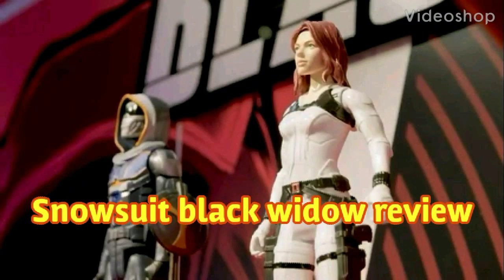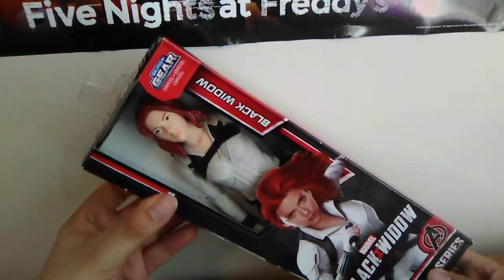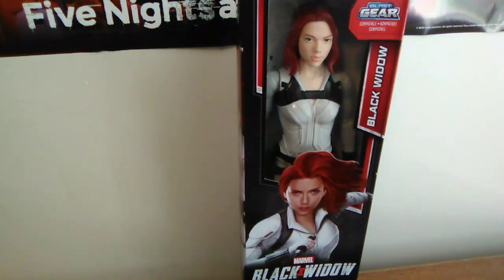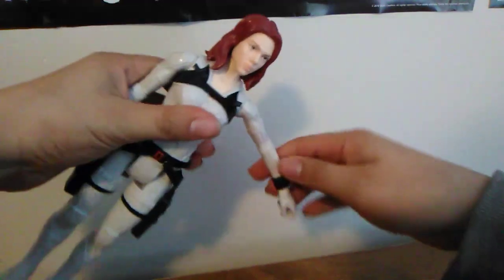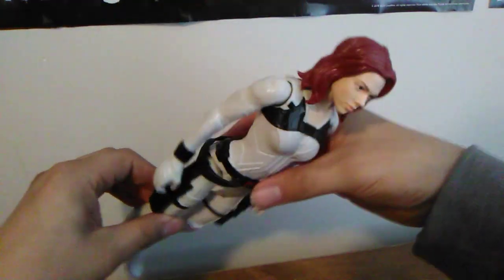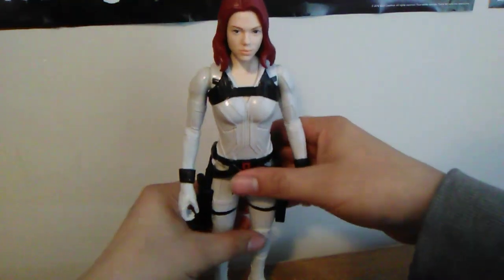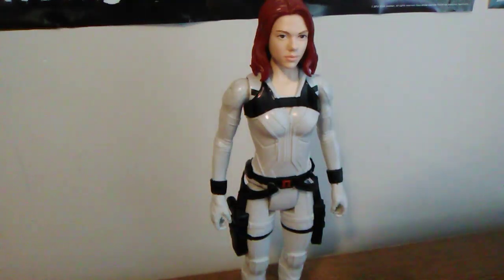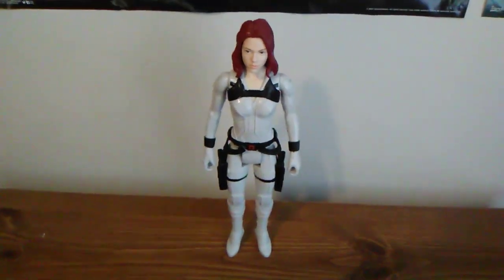Marvel studios BlackWidow.Titan hero series snow suit BlackWidow figure review